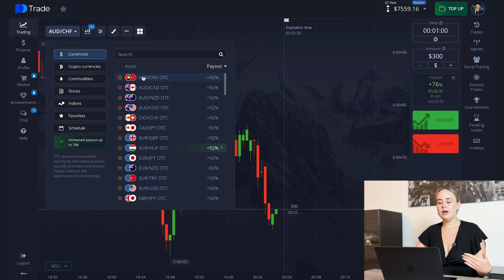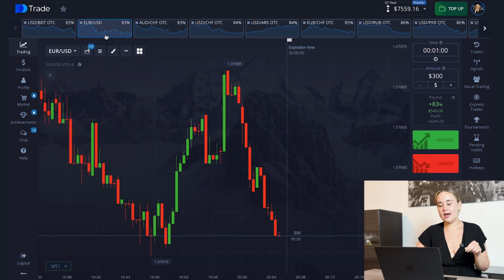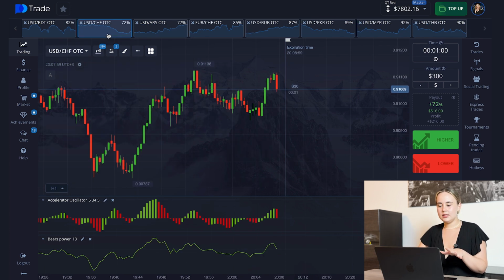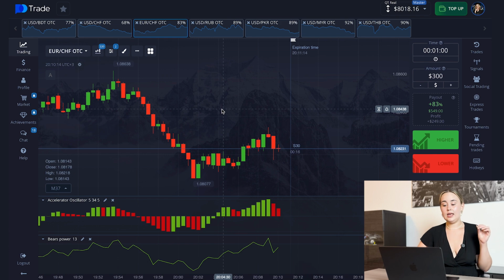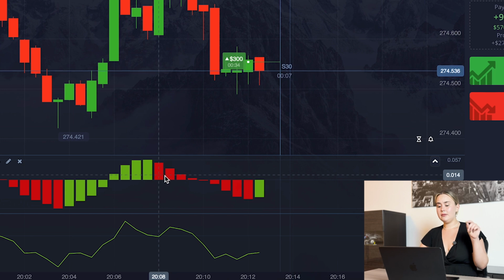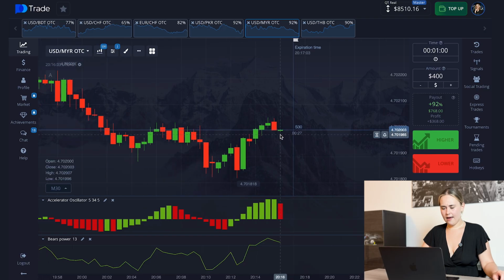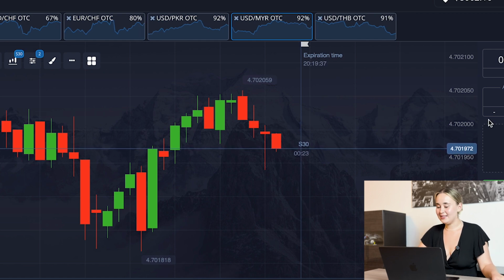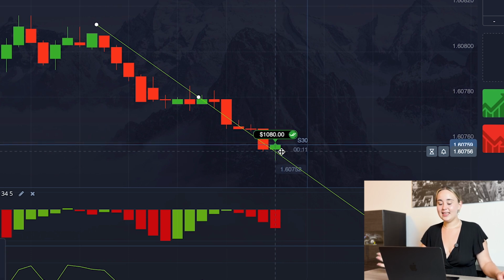How to Choose a Currency Pair to Trade on Binary Options for beginners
In this video, I explain how to choose the right assets for trading on the Pocket Option platform, especially for beginners. We’ll discuss which assets are less risky, how to analyze the market, and how to use indicators to make informed decisions. I’ll also share a few examples of successful trades and explain how to manage losses using the Martingale strategy. Join me to learn how to trade confidently and with minimal risks!

00:00 Choosing assets for trading
01:39 Best assets for beginners
02:39 Working with the first asset
03:25 Selecting and working with indicators
04:15 Working with the second asset and making a profit
06:06 Third profitable trade
08:29 Unstable assets and the Martingale strategy
13:08 Conclusion of the final trade and using the Martingale strategy
15:22 Conclusion

My name is Ana and I'm here to teach you everything you need to know about trading. Whether you are a beginner or an experienced trader, I am your best teacher and guide to the world of trading and binary options.

Technical analysis in the financial market is what works in trading! Support and resistance levels, as well as volumetric analysis and candlestick analysis bring results on the distance. In my analysis I am guided by the logic of price movement, which is entirely based on basic technical analysis in combinatorics with candlestick analysis, volumes, and the general logic of price movement. This method of analysis is suitable for the financial market, binary options trading, forex trading, as well as for cryptocurrency trading and stock market trading! All material is free and open to all viewers of Ana Trader channel!

Pocket Option is the best platform to start trading today and make money!